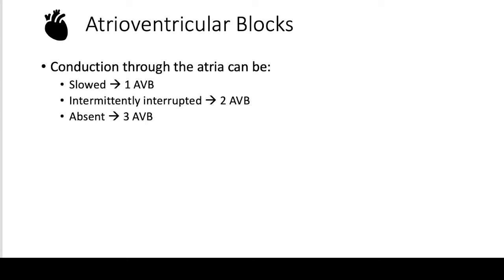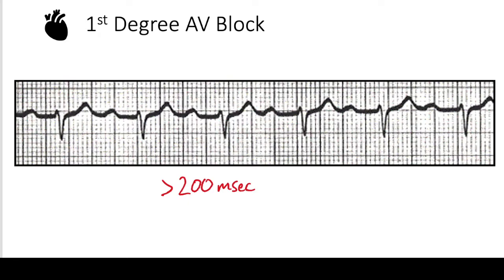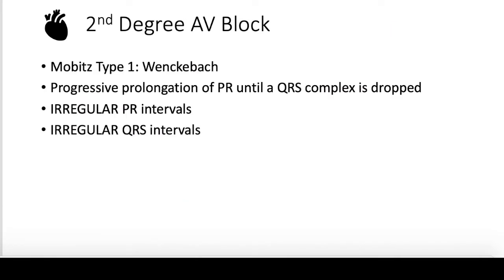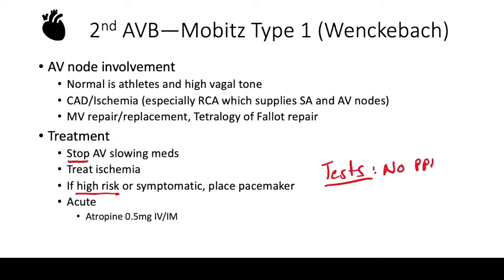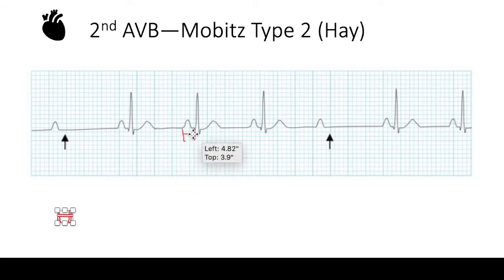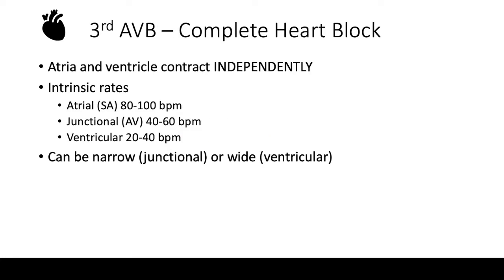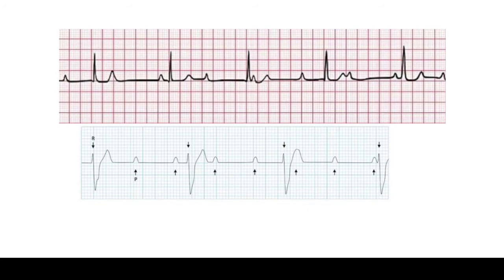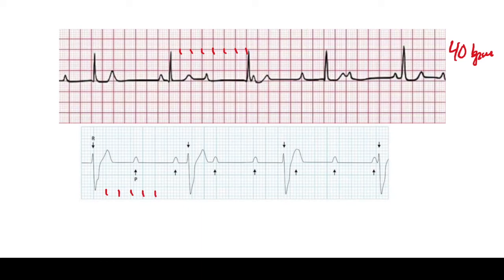ECG Basics | AV Blocks | For DO, MD, NP, PA [Part 4]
In this video series, we’ll go through a step-wise approach I use to reading ECGs, focusing on the clinically relevant elements of the ECG that will impact management. Here we focus on the different types of atrioventricular blocks. First degree AV block is due to prolongation of the PR interval. Second degree AV block has two types, Mobitz type 1 and Mobitz type 2. The easiest way to differentiate the two is through looking at the PR intervals between beats. They are irregular in Mobitz type 1 and regular until the non-conducted beats in Mobitz type 2. Lastly, third degree heart block is when both the atria and ventricles beat at their own rates.